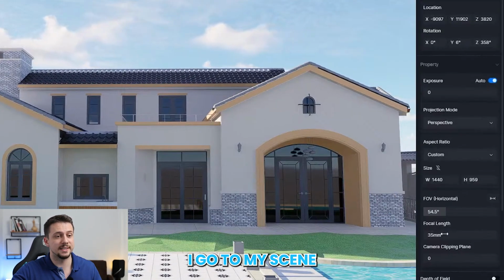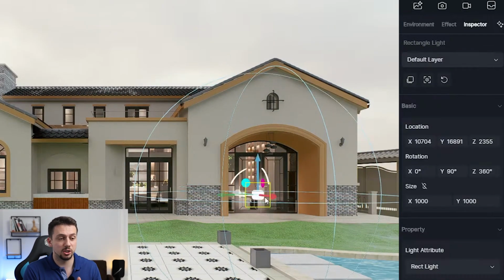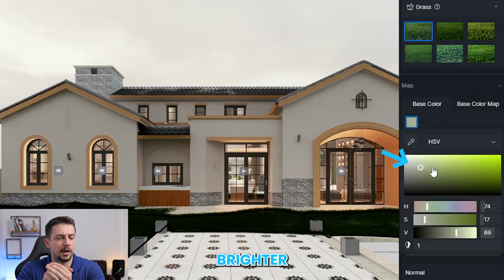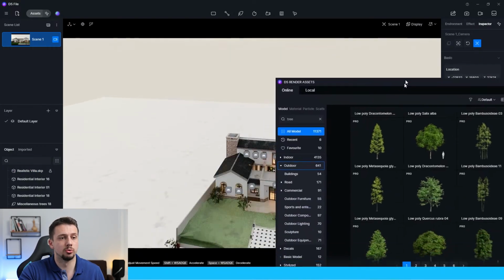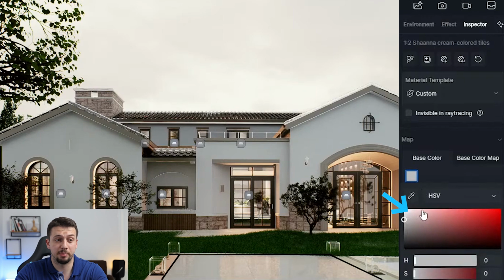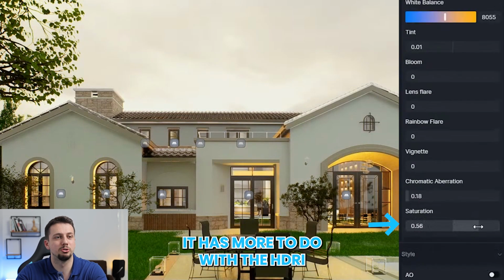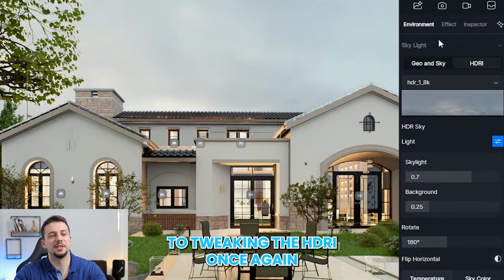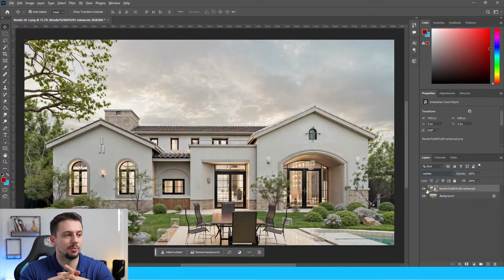How I Created This Realistic Render in D5 Render